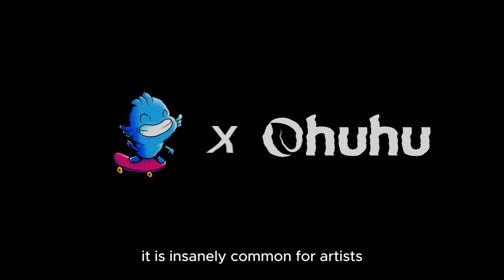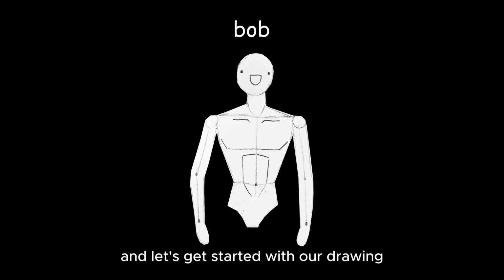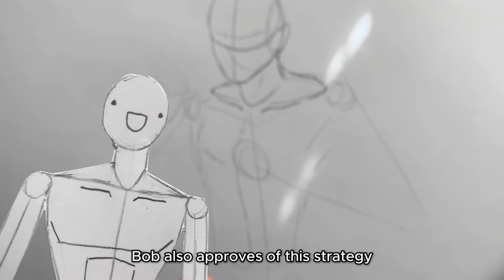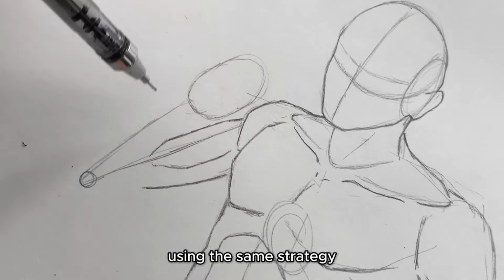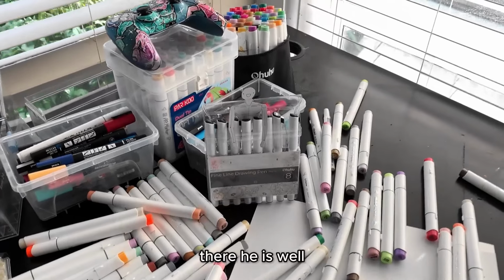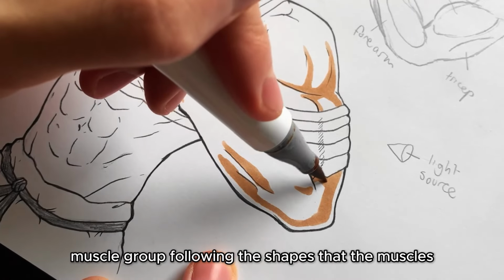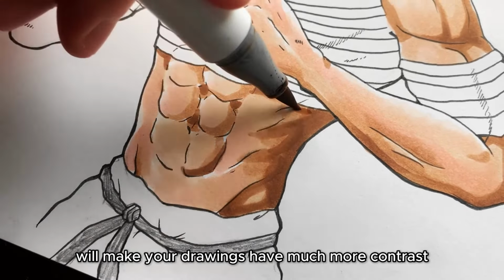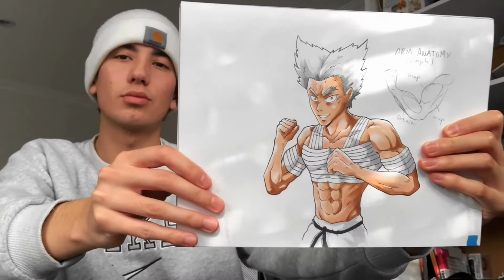How To Draw Anime Male Anatomy | Ohuhu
Welcome to the 4th episode of our series! 🎨✏️ Join @Shrimpy as he guides you through simple and effective methods to draw the upper part of a male anime character's anatomy. Using Ohuhu markers, Shrimpy demonstrates step-by-step techniques for achieving accurate and dynamic results, covering proportions, structure, drawing techniques, and shading. Grab your Ohuhu markers and follow along to improve your anime drawing skills!

- Ohuhu Honolulu 320 Colors Dual Tips Alcohol Art Marker (Brush & Chisel)

Song 3 - Rainy Day Short ver. | Vocal: Mikado Miyabi, Words/Music: Souichi Sakagami

Song 4 - Song 6 - Saikai no Yakusoku Short ver. | Vocal: Kuyuri Words: Shiromesa Music: Souichi Sakagami